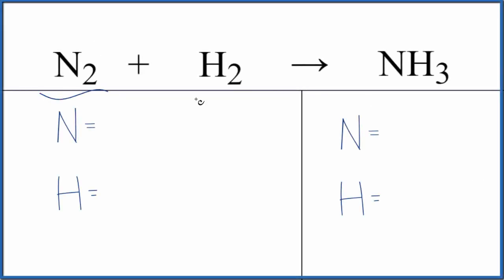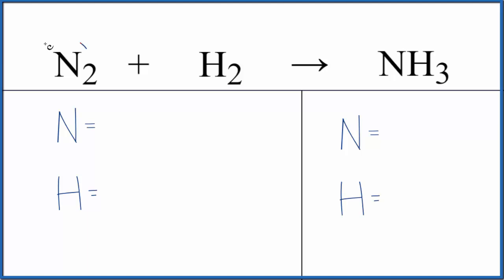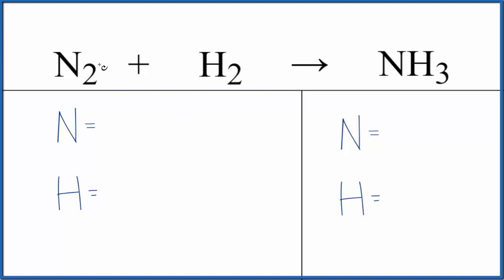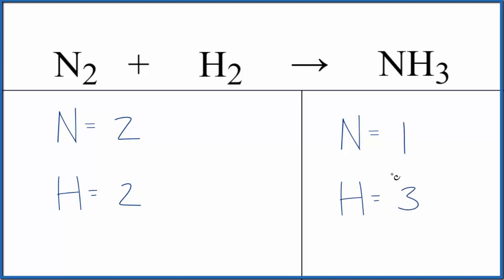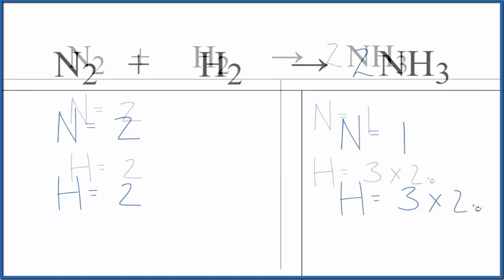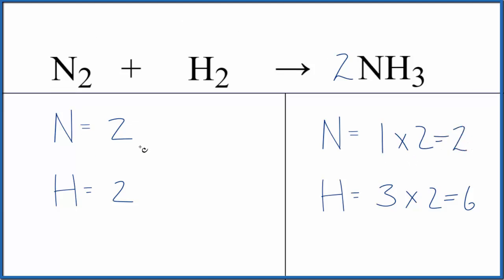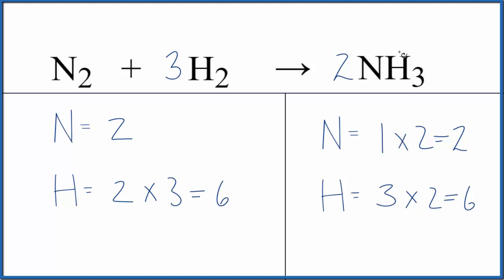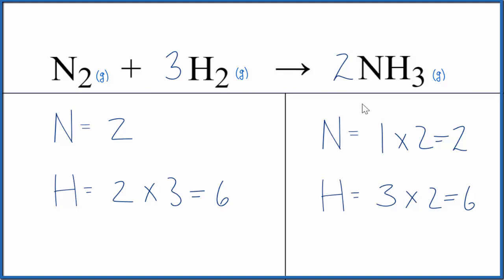Balancing the Equation N2 + H2 = NH3 (and Type of Reaction)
To balance the chemical equation N2 + H2 = NH3 you first must correctly count all of atoms on each side of the chemical equation.

When we balance an equation like Nitrogen gas + Hydrogen gas our goal is to provide the correct coefficients for each compound. The coefficient is the number that goes in front of the compound.

To balance N2 + H2 = NH3 you'll need to be sure to count all of atoms on each side of the chemical equation.

Once you know how many of each type of atom you can only change the coefficients (the numbers in front of atoms or compounds) to balance the equation for Nitrogen gas + Hydrogen gas.

0:00 Intro
0:12 Type of Reaction
0:30 Balancing the Equation
1:25 States of Reactants and Products